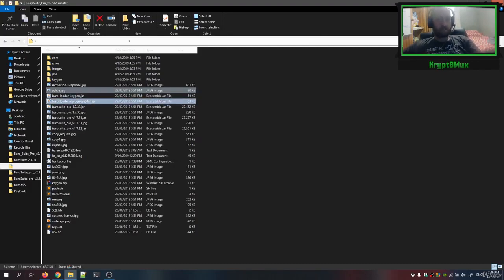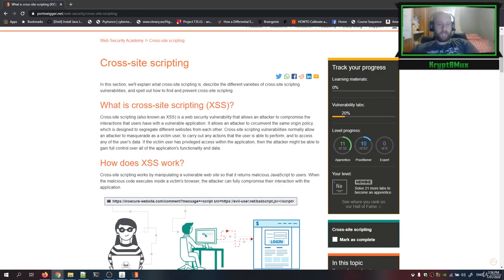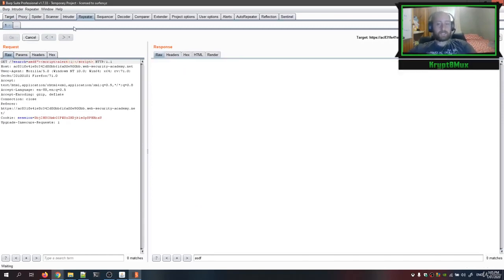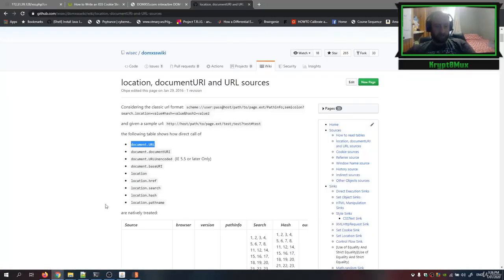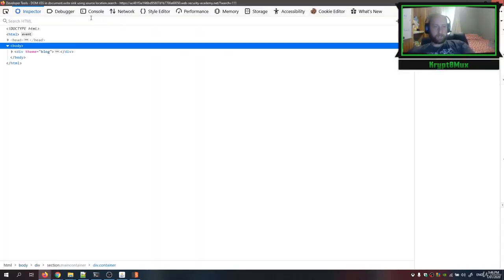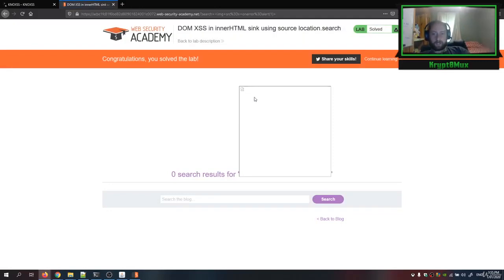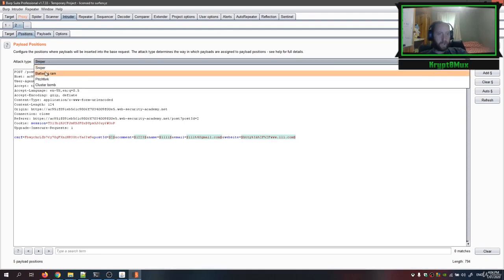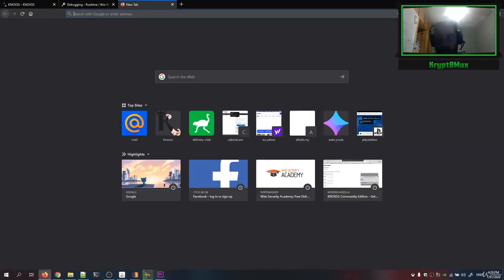Cross Site Scripting Lectures | Web Penetression Testing | # WebPenetressionTesting#bughunter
Web Penetression Testing
All interesting tool

This channel :-
🧑‍💻 Information technology🧑‍💻
🥰 Study motivation🥰
🧑‍💻 Motivational shayari🧑‍💻